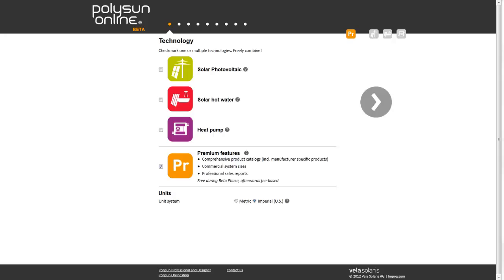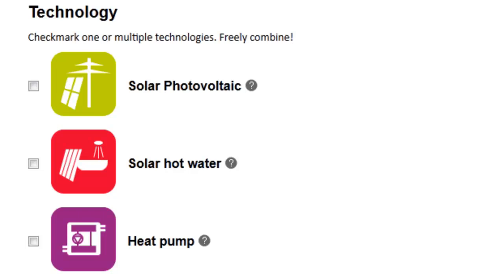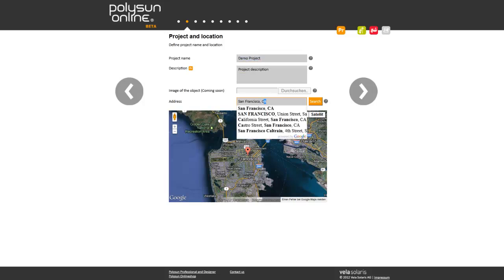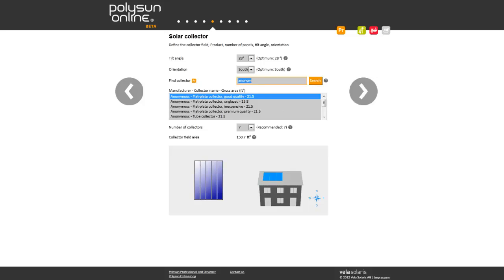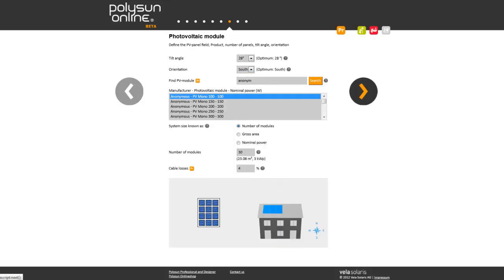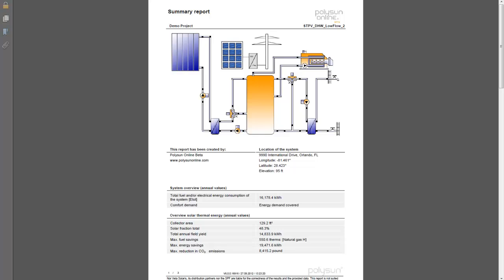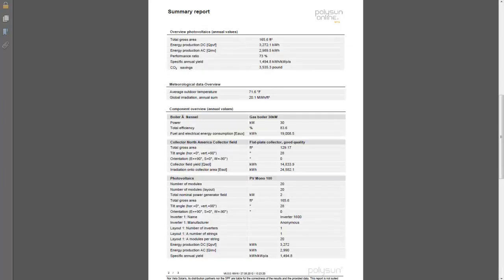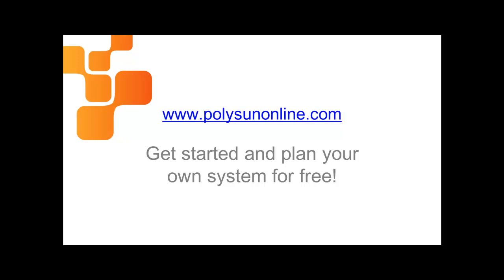Polysun Online English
Amazingly simple planning of solar installations - get started and plan your own system for free!